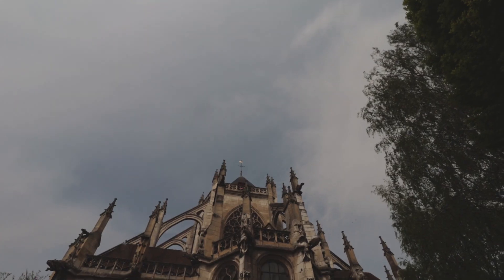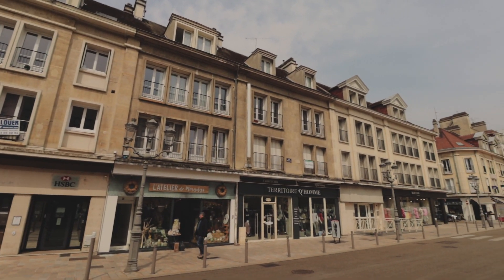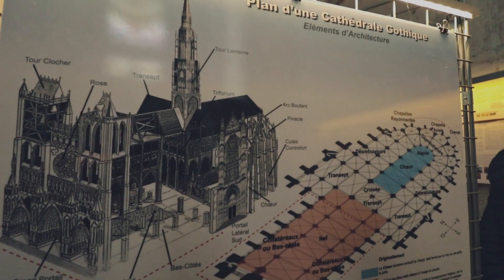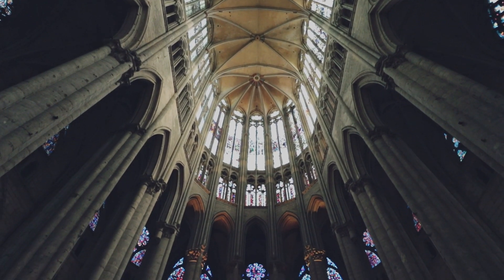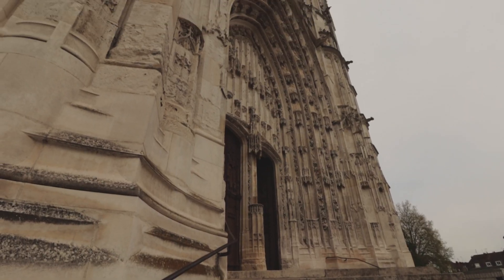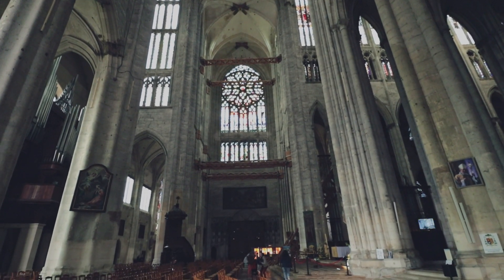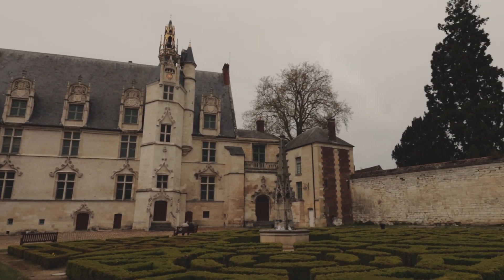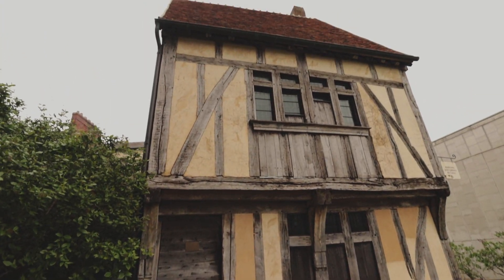BEAUVAIS | Tallest Gothic choir in the world! What to do in a day!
In this video we went to Beauvais to see the architectural wonder that is the Cathedral of Saint-Pierre. The building has the world's tallest Gothic choir at 48m from floor to ceiling. We also explore the neighbouring Palais de l’évêque, visit the local museum and then roam the city centre. Usually people come to Beauvais for its low-cost airlines, but we think the city itself deserves a good and thorough visit.

Recorded in April 2022.

If you’d like to support us and help us continue to create content, please give this video a thumbs up and hit that notification bell to be notified of future videos from us.  🔔

🚂 TO SUPPORT US, YOU CAN BUY US A COFFEE  ☕️

🚂 ABOUT US:
Welcome to the official Anton and Sinan YouTube channel! We are two guys who met in Istanbul almost a decade ago, lived together for a few years in Dubai and now are building our life in the Paris region.

We happen to have completely fallen in love with France and are on a journey to discover this amazing country region by region, city by city, village by village and, in the process, share our story with the world.

We normally create travel videos as well as vlog content, with occasional bits on culture shocks, interesting social and lifestyle experiences in France.

🚂 OUR GEAR:
Mobile cameras
Lenses:
For lush details
Mics:
For the camera
For the mobiles
Gimbals:
SD card

CHAPTERS:
0:00 Intro
0:13 Getting to Beauvais
0:42 Église Saint-Étienne de Beauvais
1:10 Post-WW2 Beauvais
1:55 La Cathédrale Saint-Pierre
5:09 Horloge astronomique de Beauvais
6:25 Ancien Palais Épiscopal
7:47 La maison du 15e siècle / Oldest house in Beauvais
8:32 Jeanne Hachette